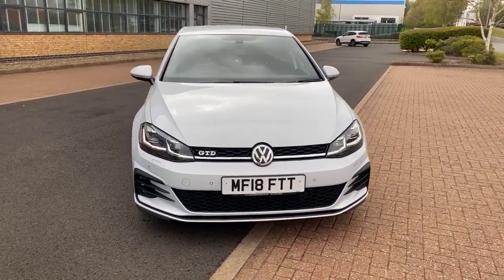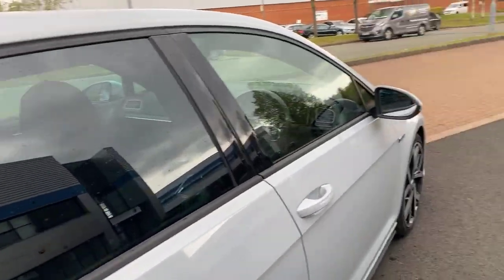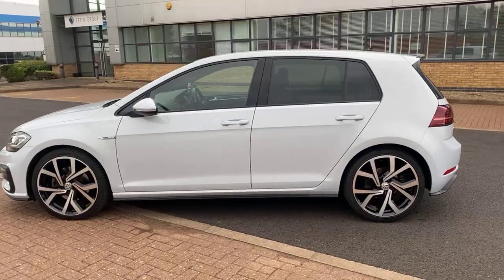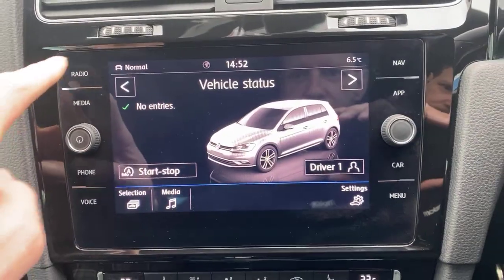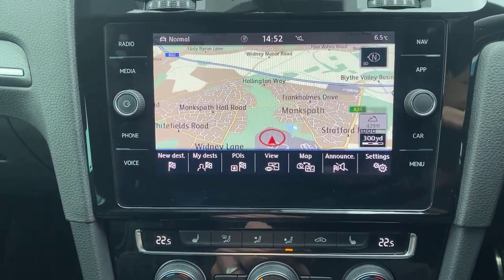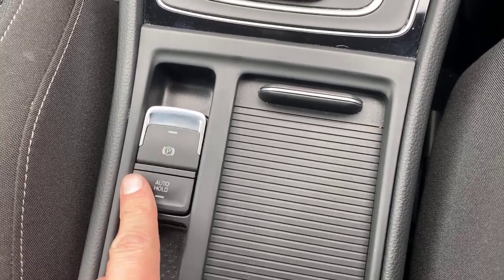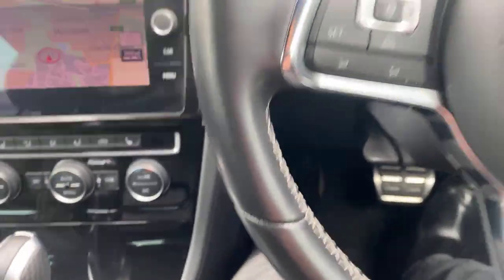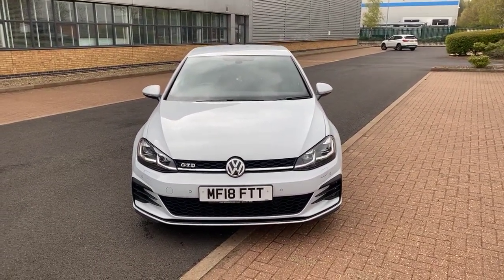2018/18 VW Golf 2.0 GTD DSG - Motorservuk - Solihull - Birmingham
2018/18 VW Golf 2.0 GTD DSG £19,995
Low Rate Finance Available.
39652 miles, From just £348pm with £0 deposit!
(Stock changing daily!).
-- MotorServ UK - Solihull's Largest Independent Car Dealer --